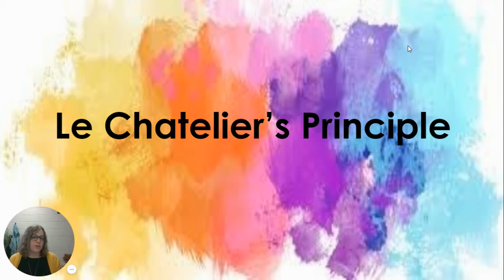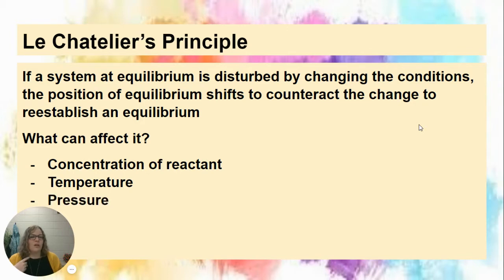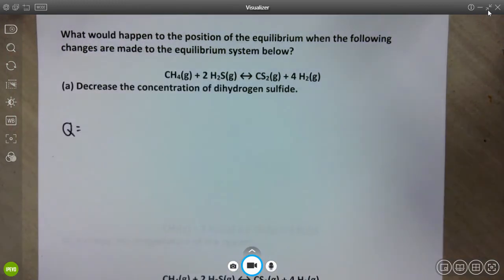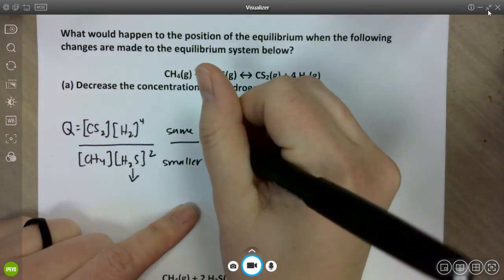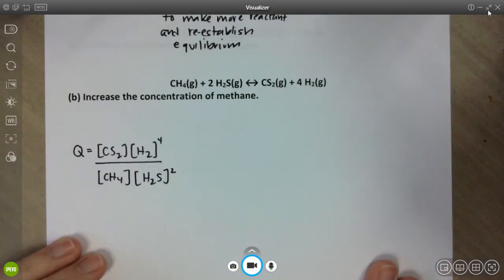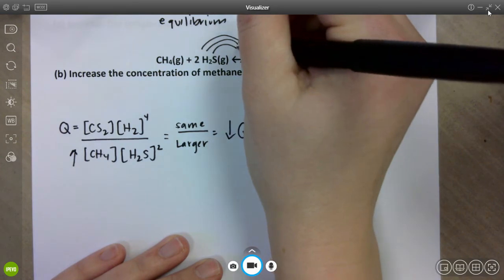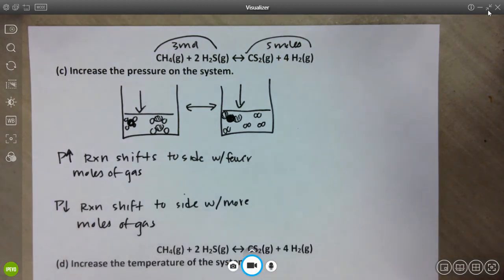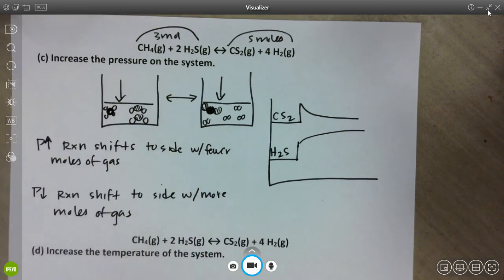AP Chemistry Unit 8.3 Part 2- Le Chatelier's Principle